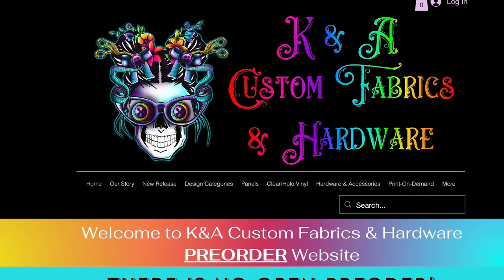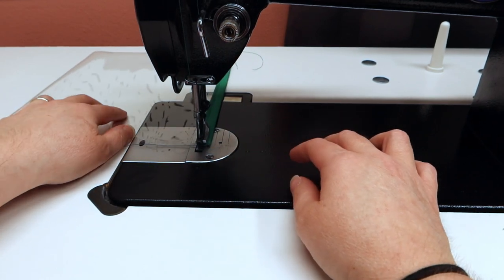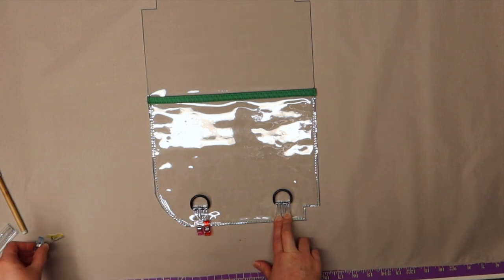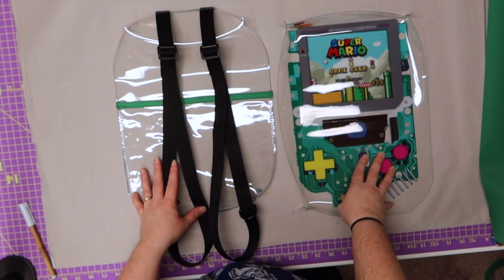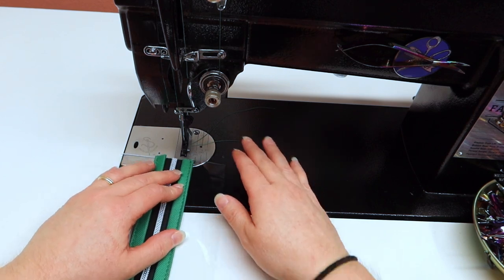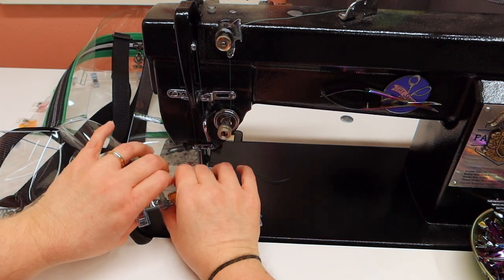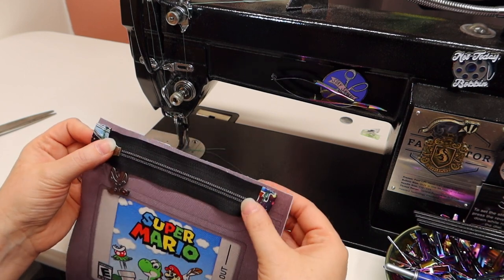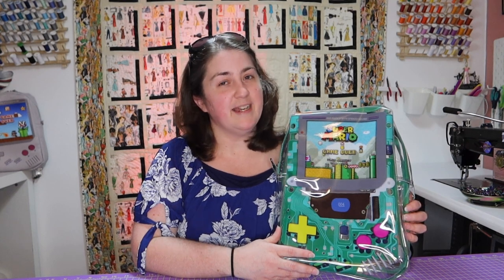Making a clear vinyl Mario Book Bag, how to sew and bind clear vinyl with K&A Custom Fabrics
Hey guys, in today's video we will be collaborating again with K&A Custom Fabrics. We are making the clear version of the Mario Book Bag with a secret pouch! In today's version we will be taking K&A Custom Fabrics clear vinyl and sewing it together to make the Mario inspired book bag and using binding. In the back of our book bag, there is a slip pocket that holds our cartridge! Yes, I said cartridge lol Alix designed it so that it would look like a Gameboy cartridge which goes in the slip pocket so that you have a pouch to put stuff in that you don't want to have out and about for everyone to see.
I hope you enjoy this video, if you do you can give the video a like or if you want to Subscribe and see the other video's we have coming out this year then make sure you Subscribe! If you have any questions or comments, leave them in the comment section below, I check those daily. Thanks again for joining us at Faithwerks Designs.